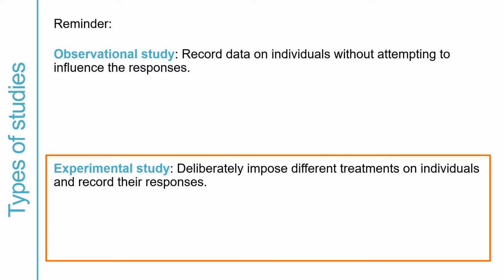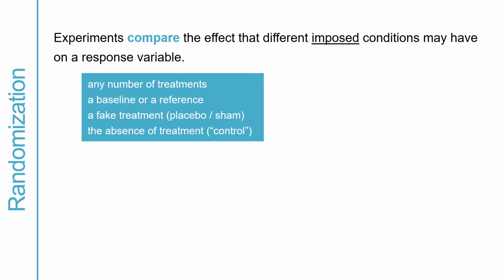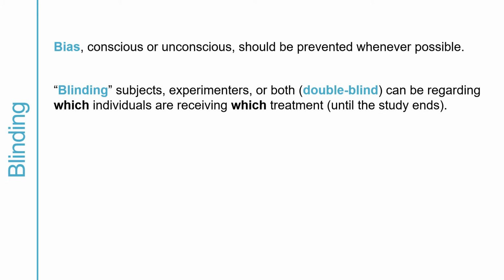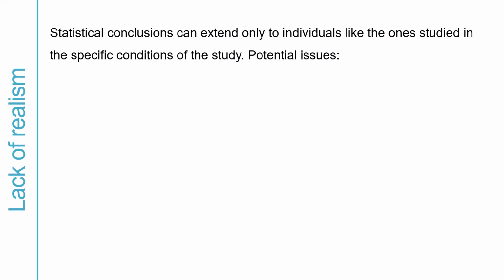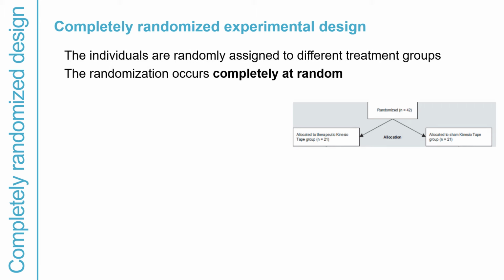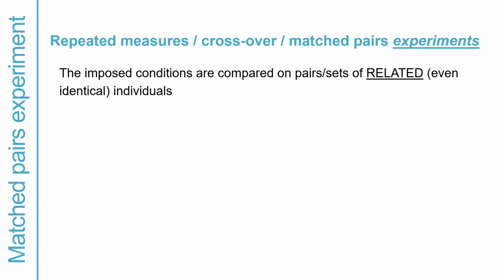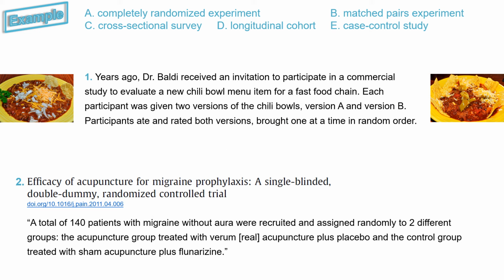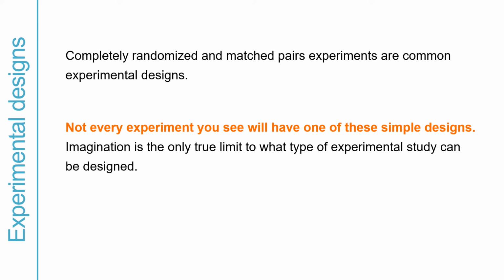Experimental studies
Lesson core concepts: Experimental studies
- Types of studies
- Randomization
- Blinding
- Lack of realism
- Completely randomized design (and block)
- Matched pairs / repeated measures / cross-over experiment
- Experimental designs